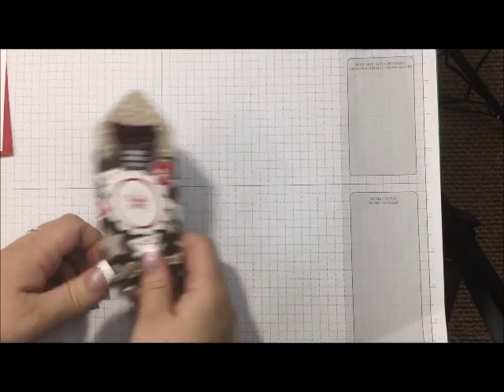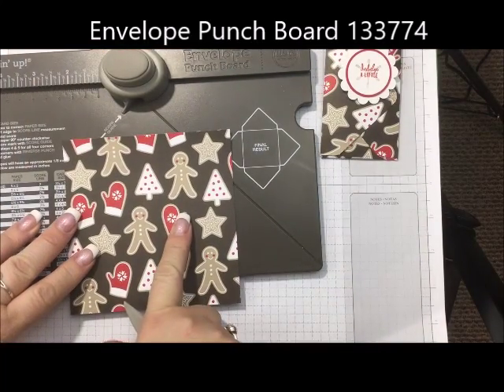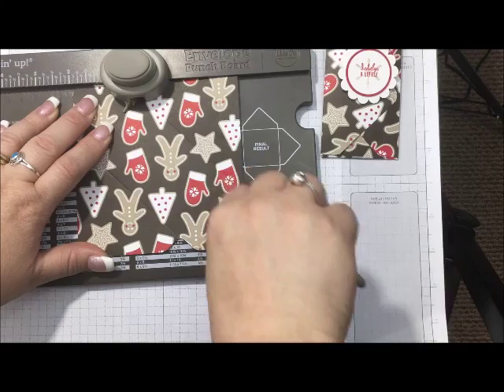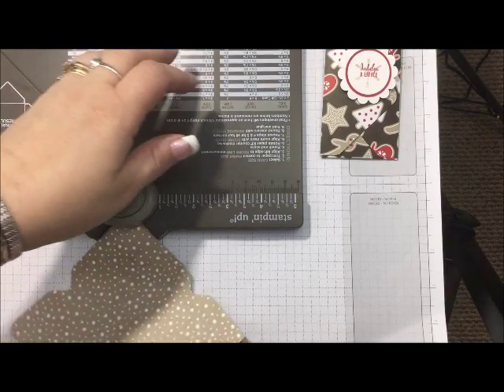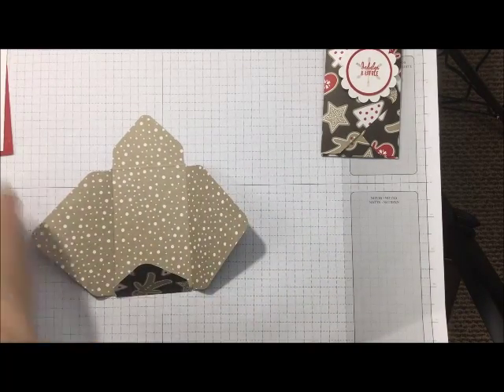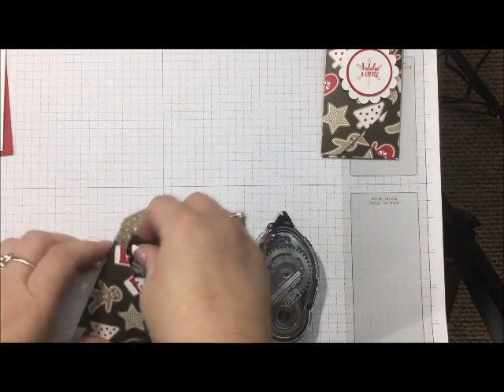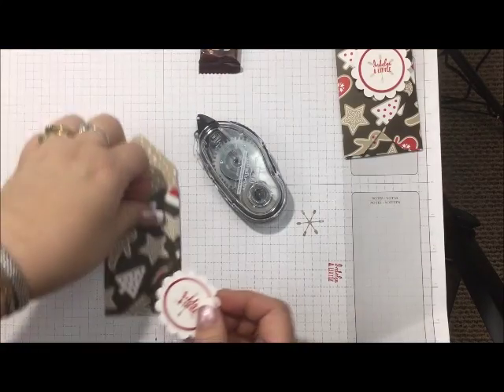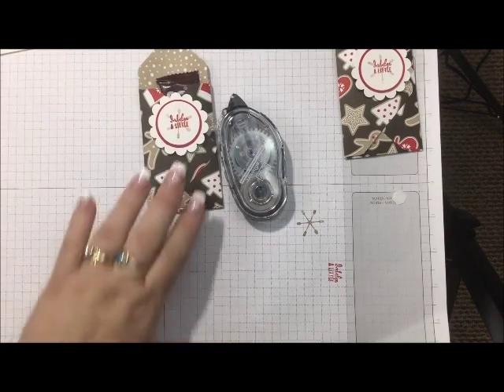Yummy Little Christmas Treat Holder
Making a Hershey Snack Bar treat holder using the Envelope Punch Board and the "Yummy Little Christmas" stamp set